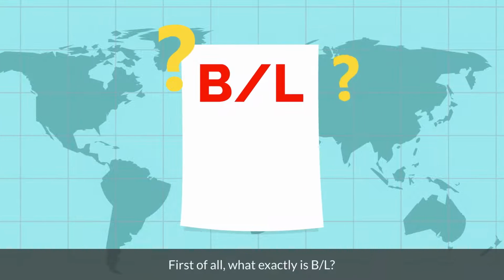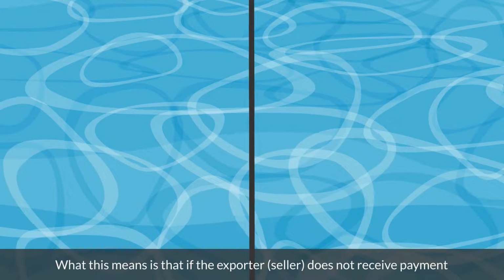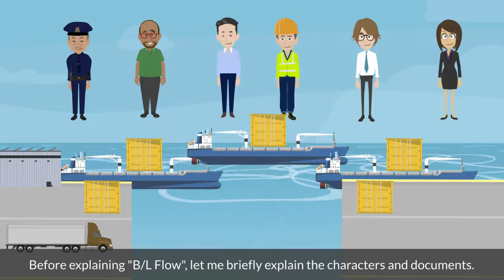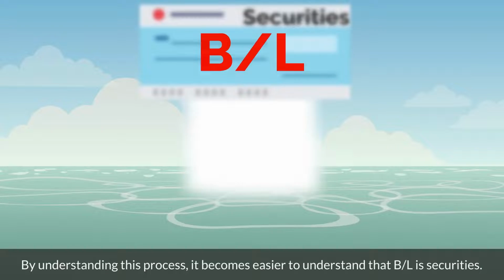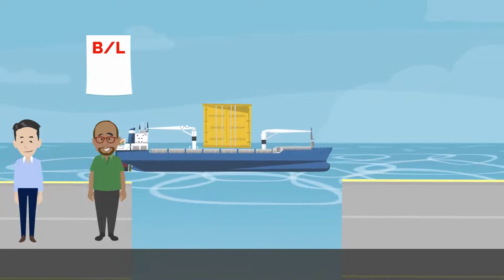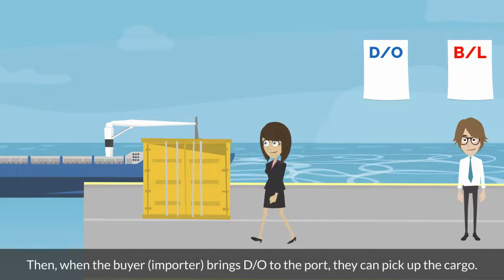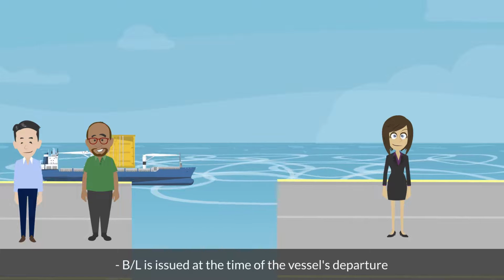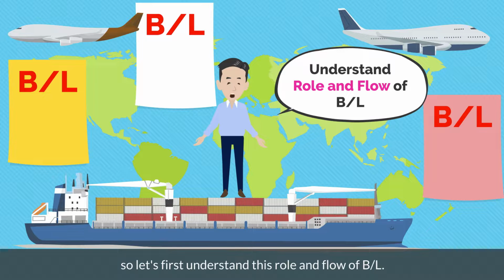Explanation of B L Revised Version ! Role and flow of B L